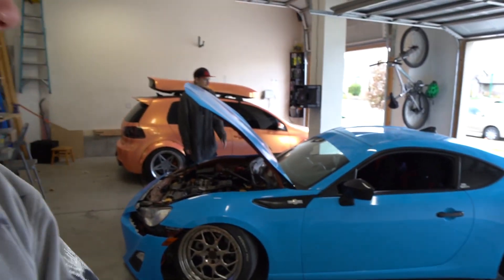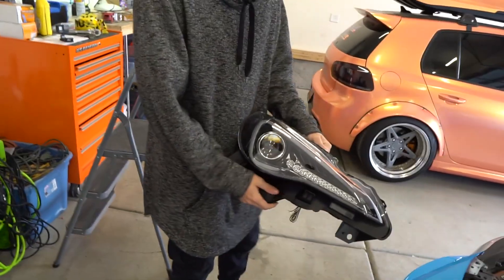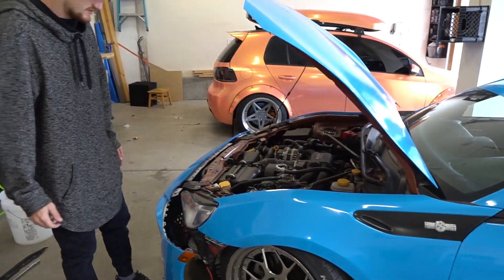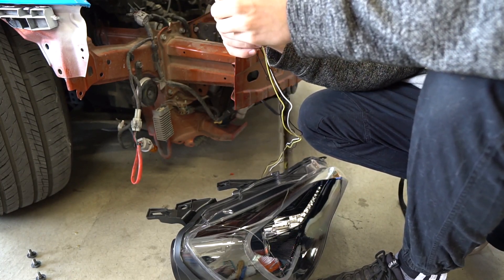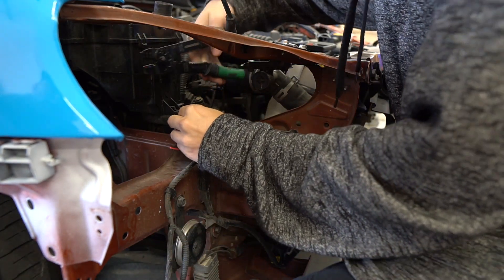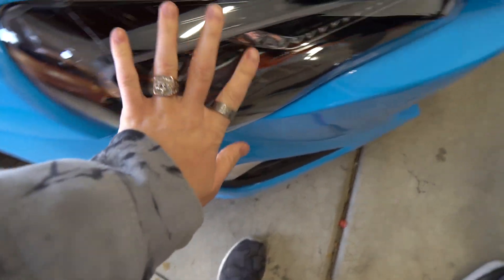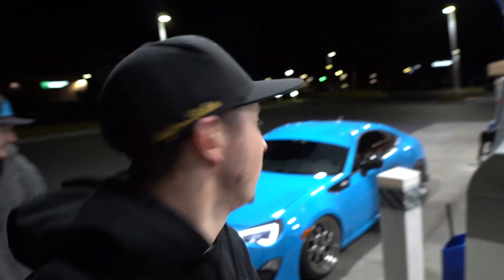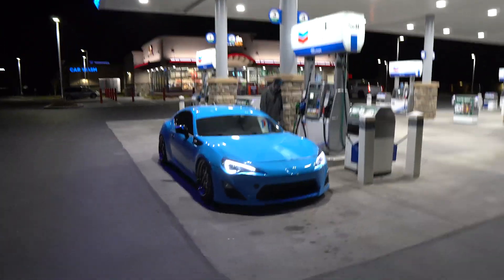SPEC-D HEADLIGHTS INSTALL & REVIEW | 2015 Scion FRS BUILD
We install a set of Spec-D Headlights on Tristan's FRS!